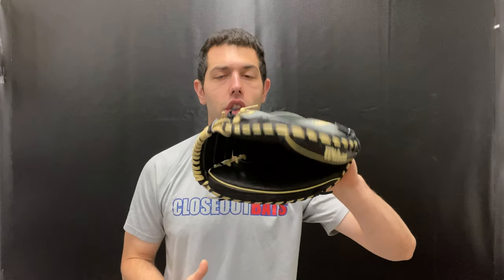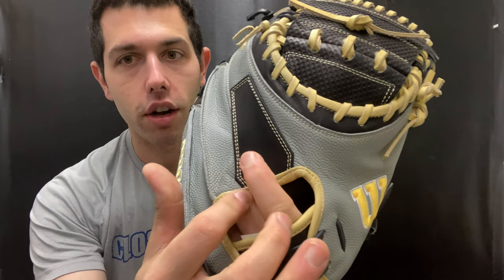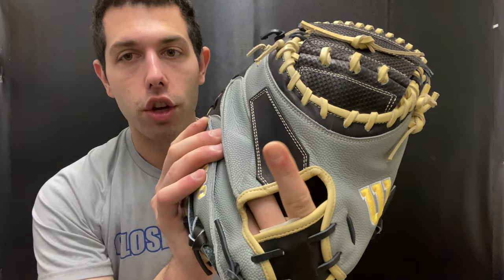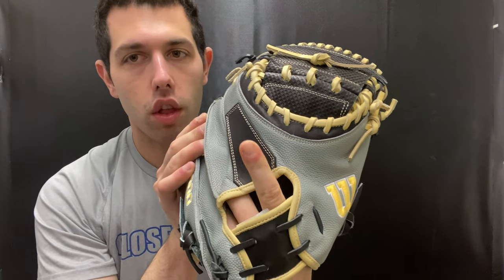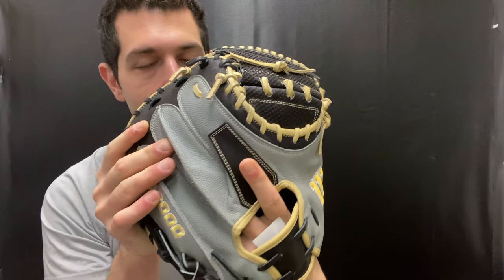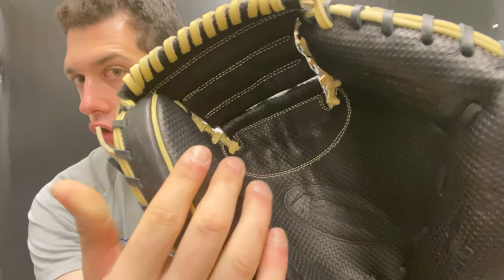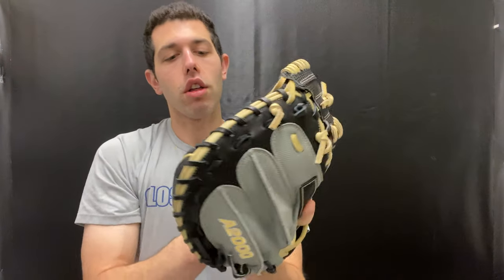Closeoutbats.com Wilson A2000 Series SCM1D 33 5" Catcher's Mitt WBW100116335 2021